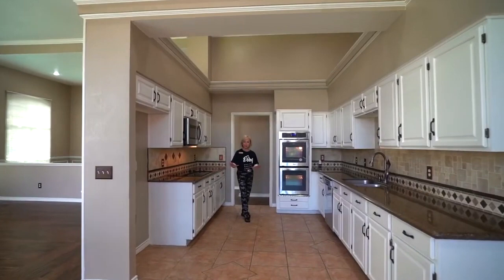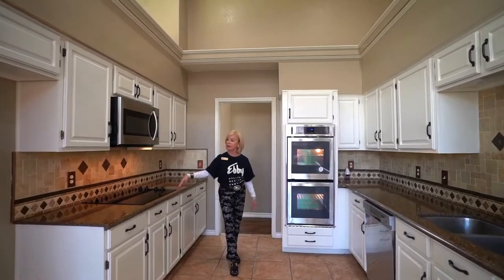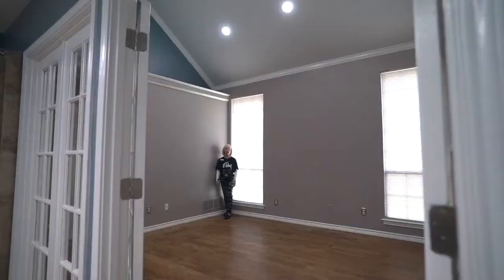Charming Home in Plantation Resort, Frisco | 11016 Amelina Ln | With Debbie Carrol Boyce!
Fall in love with this well-maintained one-story home in the desirable Plantation Resort subdivision of Frisco, Texas. With its charming design and open floor plan, this home offers a comfortable and inviting living space. Boasting 1,782 square feet, 3 bedrooms, and 2 bathrooms, it provides ample room for a growing family or those looking for a cozy retreat.

Step inside and be greeted by the warm and spacious living room with wood flooring, creating a welcoming atmosphere. The open dining room offers versatility and can be used as an office, study, or additional living area, catering to your specific needs.

The oversized master bedroom is a true haven, featuring a remodeled bathroom with a stunning glass floor-to-ceiling shower, double vanity sinks, and a generous walk-in closet. The secondary bedrooms also offer ample space and have nice-sized closets, ensuring comfort for everyone.

Numerous updates have been made to enhance the home's appeal and functionality, including new glass on all windows, new gutters, and a new roof installed in 2021. The HVAC system was upgraded to a 16 Seer unit in 2020, ensuring efficient and cost-effective cooling and heating. Fresh interior paint and ceiling fans in every room add to the home's overall charm.

The kitchen is a chef's delight, with plenty of cabinet space, an electric cooktop, and granite countertops. It provides a perfect setting for entertaining guests or hosting family events, offering both style and functionality.

Situated on a gorgeous treed lot, this home offers tranquility and privacy on a quiet street. The location is highly sought after, with convenient access to amenities, schools, and major highways.

Don't miss the opportunity to make this charming one-owner home yours. Listed by Debbie Carrol Boyce from Ebby Halliday REALTORS, this property is ready to welcome you with its delightful features and a sense of warmth and comfort.

For more information and to explore other properties, please visit Debbie Carrol Boyce's bio at: